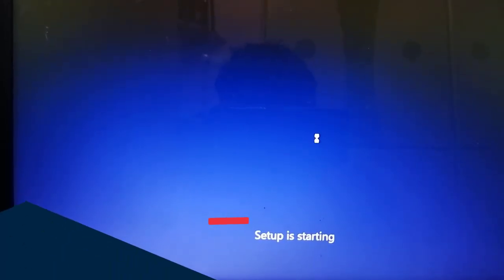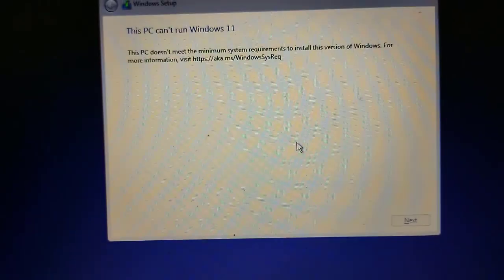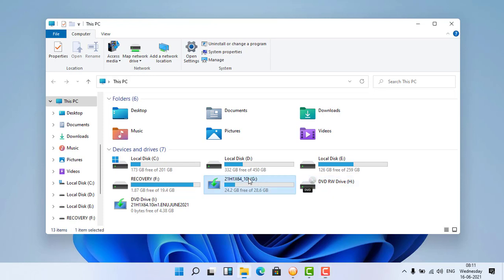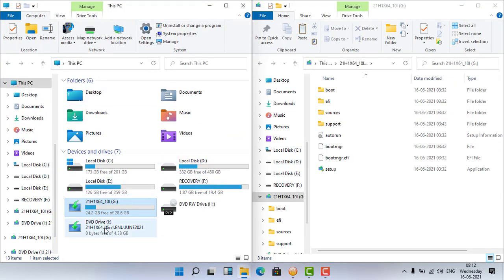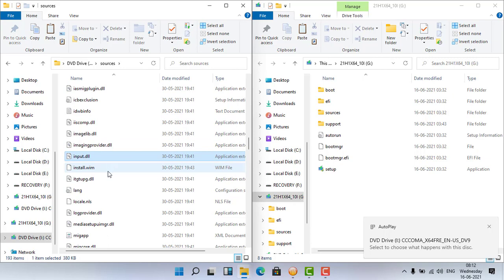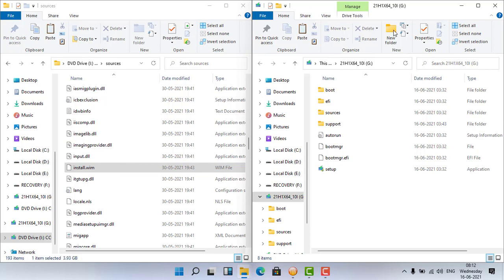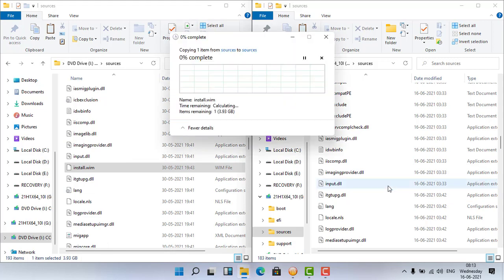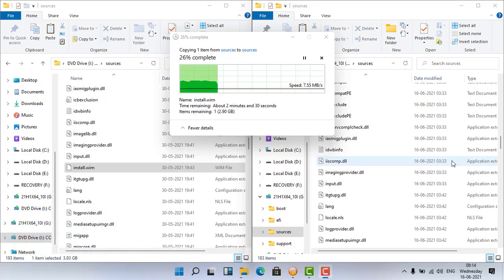[SOLVED] This PC can't run Windows 11 error fixed